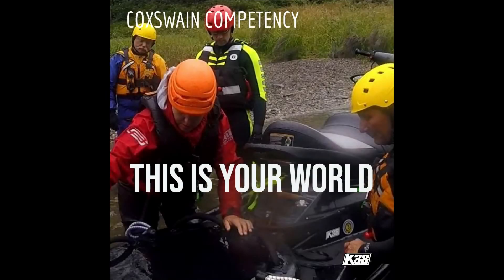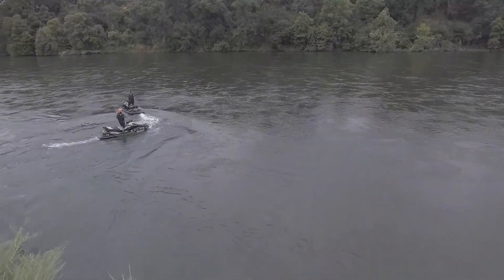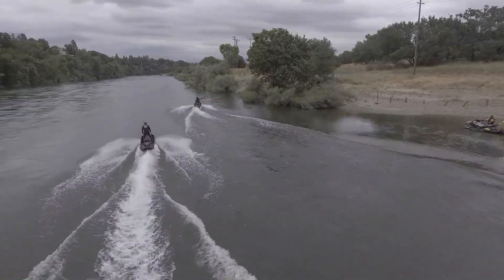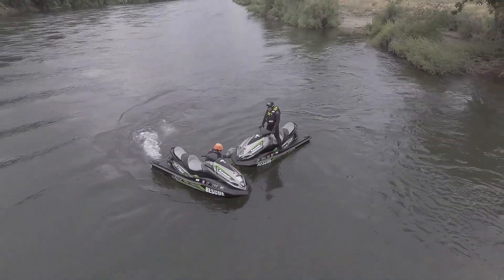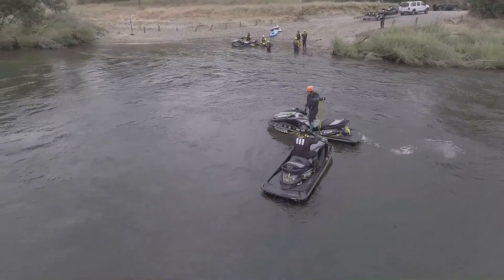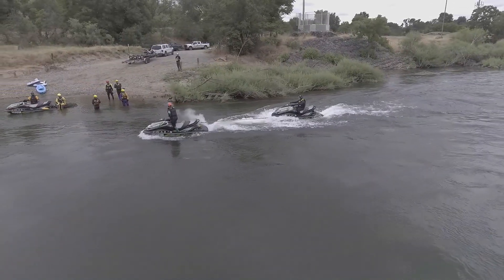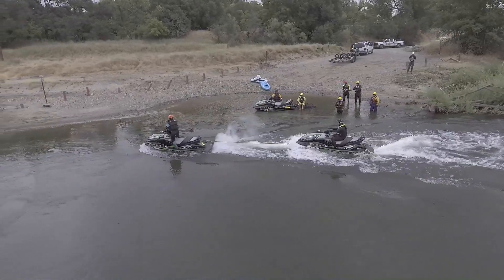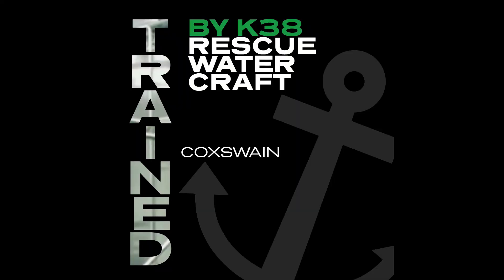Rescue Water Craft Tow Drill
Ahoy! We are training on the American River in California and practicing our 'tow drill'. One thing to keep in mind is to try not to go into tows over 8 miles per hour. Keep just above the current speed, and use a ferry angle to make it for shore. Try to stay out of the main current vector and away from any shoaling. The tow line should not be too long. In most rivers there is not a lot of open accessible shore so for optimum landing about 30' of clearance may be safe landings. Do nto wrap the line on your limbs or fingers. There is a lot that goes into towing and there are several different ways to do it. This is one of our skills. Thank you for your time watching this K38 video!
Thanks to Nyko Denard and Evan Kilkus for filming.

"A Moment for Safety Will Save a Lifetime of Regret"
-Brian Bendix, 2017 Wake of Fame Inductee

About K38

K38 training programs evolved since 1989; and is the recognized global leader for PWC, RWC and MRV standardization, methods and best practices.

Along with a cadre of professional boating safety instructors, K38 teaches Personal Watercraft and Rescue Water Craft courses in swift water  & flood rescue, big wave surf safety, PWC competitions, open water, surf and disaster management for occupational lifesavers.

K38 provides program development and training for  Law Enforcement, Fire Rescue and Military communities.

Shawn Alladio-Lead Instructor
The Life You Save May Be Your Own

K38 does not endorse viewers to use K38 videos as training aids.

K38 endorses viewers to register for a certified course, come prepared to train, test your capability, if you succeed, you earn the rewards of vetting through professional development. Take a certified course that represents the area of expertise. Then practice and develop your skills.

A RWC course alone does not prepare a student for real world pressures and realities, it is merely the first step in a long process.

You must be prepared, use proper PPE, possess both physical and mental conditioning and be familiar with equipment. You must stay current in the standards and best practices.

This video in no way represents training aids. There may be actions in this video that are corrected during training that are not covered by the viewer and misinterpreted. Video content is filmed during various stages of work or training evolution with qualified instructors advising and correcting student candidate behaviors, those may not be reflected in the presentation.

View at your own discretion but do not use and place yourself and others at risk for mediocre training standards, this is not a training aid, nor a complete overview of our training methods and corrections for learning evolutions.

Mission
K38 Mission Statement
To train beginner to elite Coxswains and Crew
To Protect Reputation, Events, Programs and the Public
To Innovate, Design and Review Products and Programs

K38 VISION STATEMENT

To Save Lives, Yours and Theirs, a Moment for Safety Will Save a Lifetime of Regret.

K38 VALUES
1. Because We Care
Solutions and accountability save lives
2. Content
To give student candidates the best training available
3. Drive
To inspire and motivate responsibility through action
4. Dedication
To train like our life depends upon it
5. Integrity
Leadership through professional service